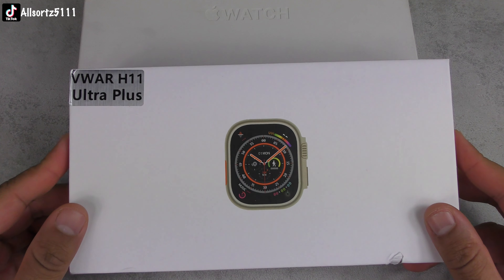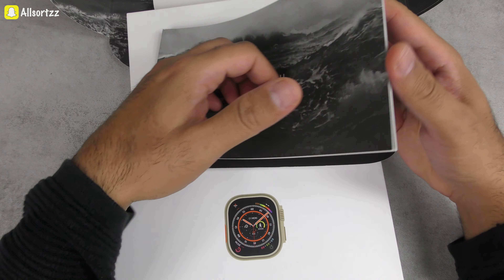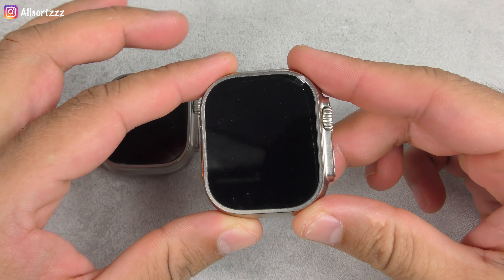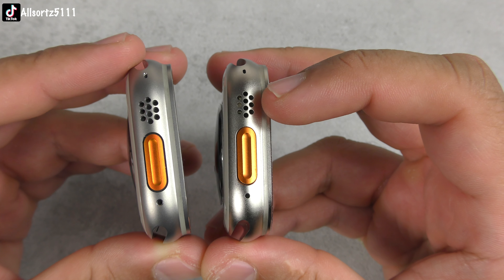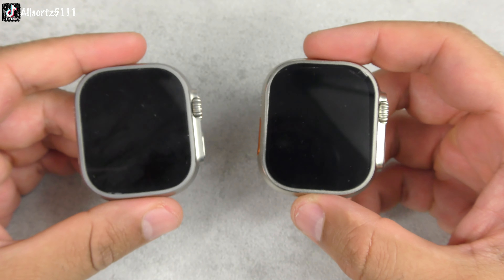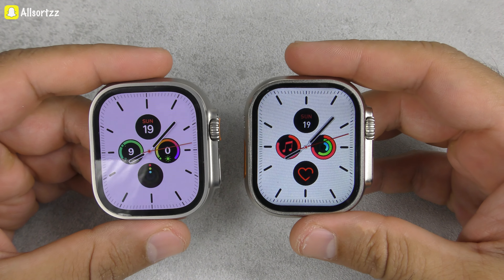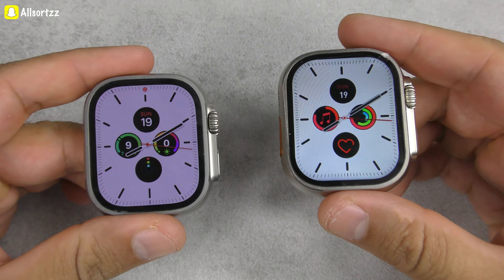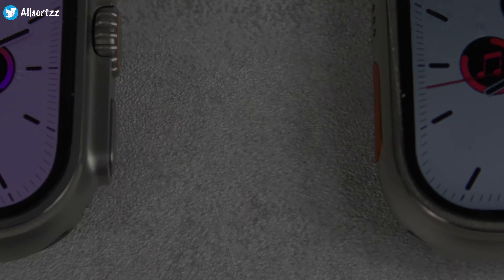SPOT THE DIFFERENCE: Apple Watch Ultra VS H11 Ultra Plus Smartwatch Comparison. THE BEST COPY!!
Here i have both smartwatches, 1 is the REAL Apple Watch Ultra & the other is the H11 Ultra Plus. Here is a comparison between the both to show you what their like. THe Apple Watch Ultra Is much better but this video is just to show you what the looks & operating system of the H11 ultra plus is like when it's compared to the Apple Watch Ultra.